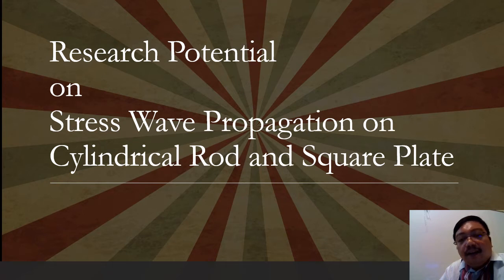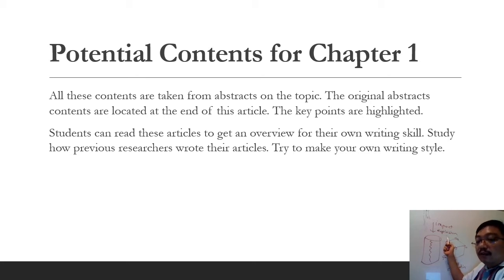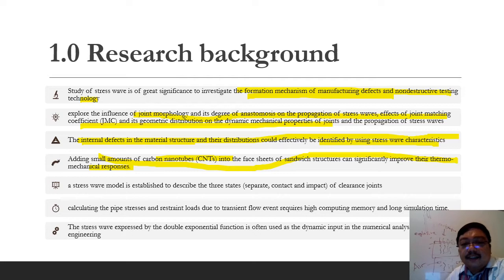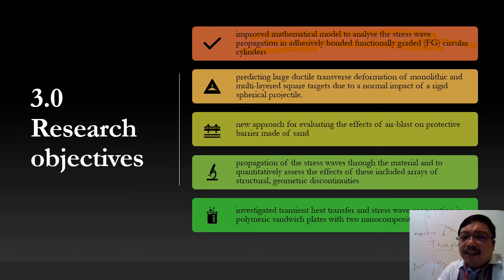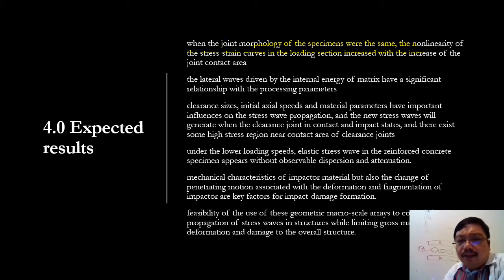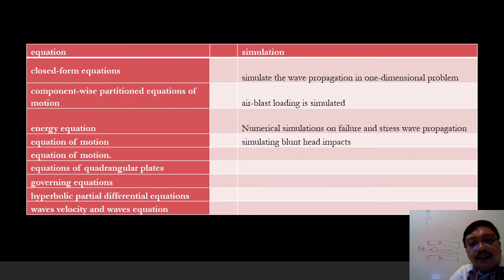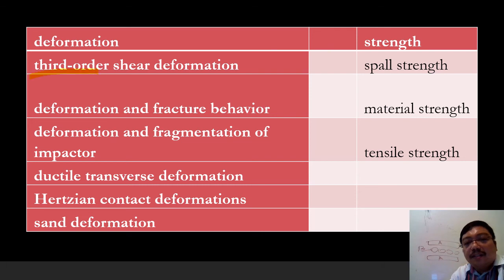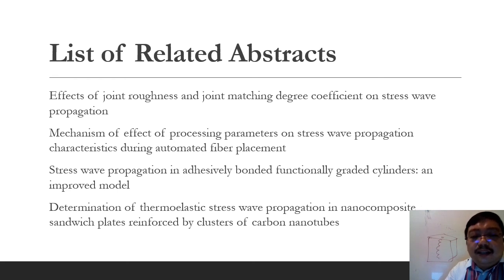Stress Wave Propagation on Cylindrical Rod and Square Plate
This article is written to state to help potential students doing research on Stress Wave Propagation for Cylindrical rod and Solid Square. Students can use this article contents as guidance to do their research. In this articles are collection of journals taken from Sciencedirect. The author had done analysis on the subject matter. The author had listed the methods, equipment, finite element methods, materials and many more tools to help students doing their research. Potential students can use this article to discuss with supervisor about their research.